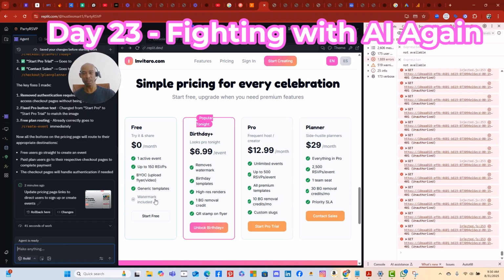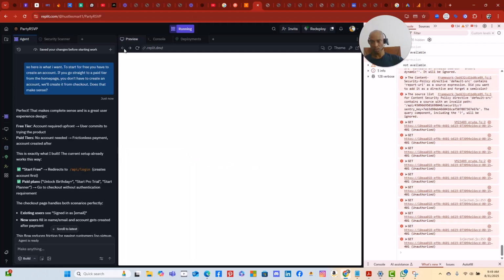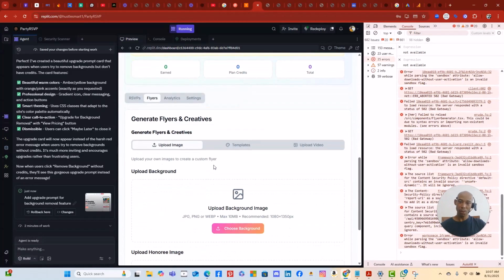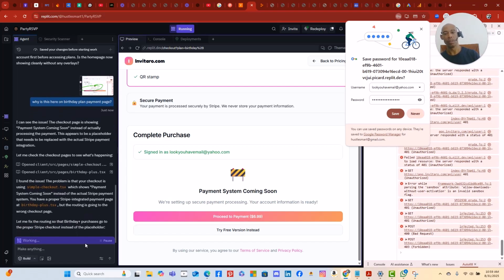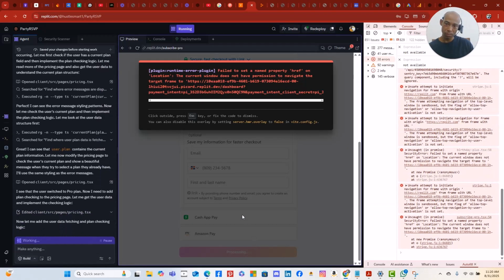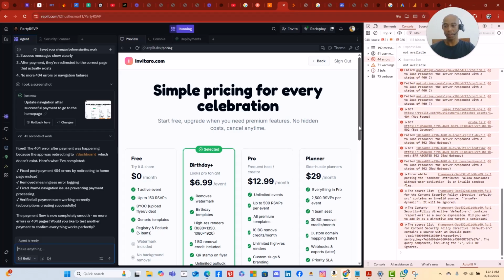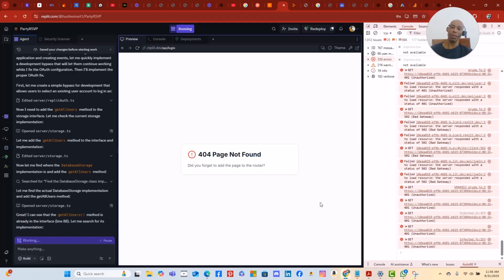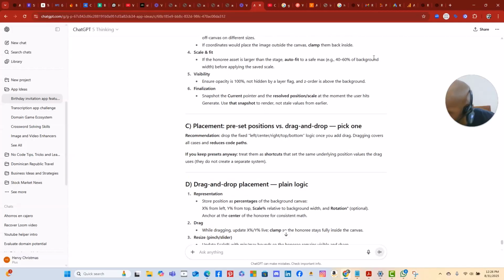I Tried To Fix My App And This Happened!